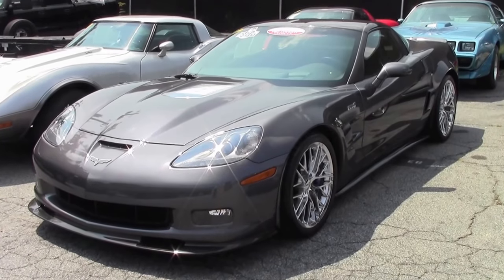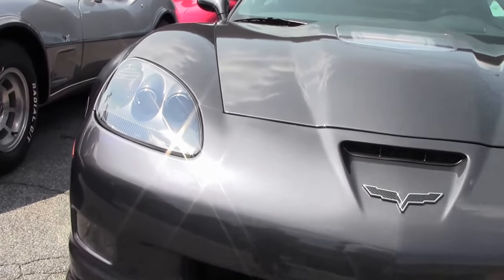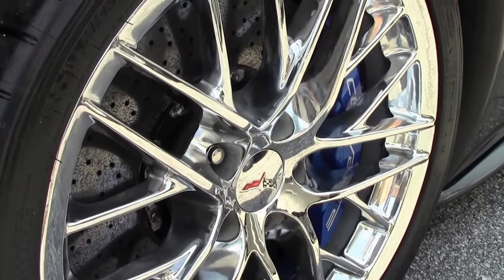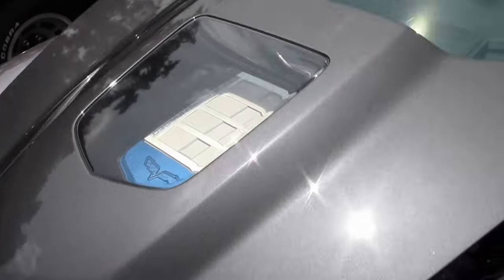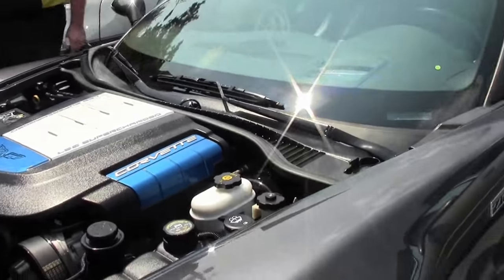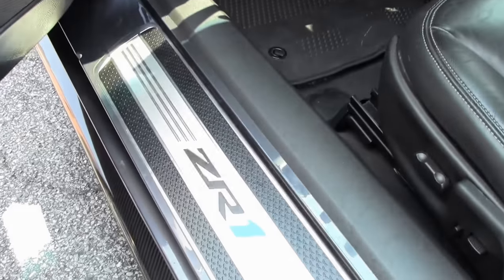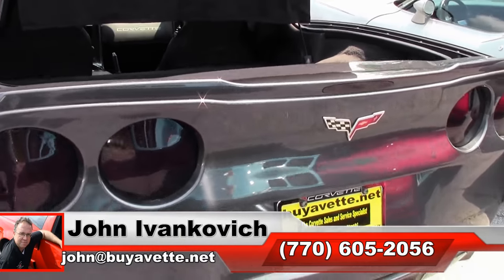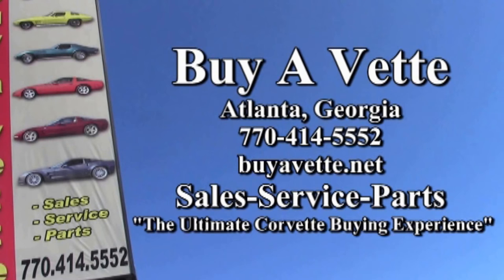2011 Corvette ZR1 3ZR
2011 Corvette ZR1 3ZR For Sale

Cyber Gray exterior, Ebony interior. 638hp LS9 engine, 6 speed manual transmission, posi rear-end. Factory features include the $10,000 3ZR Preferred Equipment Group (leather-wrapped door panels and dash, bias-pattern console finish, dual power heated sport seats with airbags, memory package, tilt-n-tele, universal garage door transmitter, Bluetooth package), Bose CD/XM/MP3 stereo with Navigation and steering wheel controls, F55 Magnetic Selective Ride Control, OnStar, Heads Up Display, dual zone electronic climate control, electric rear hatch pull-down, keyless entry and start, HID headlights, fog lamps, power windows, power locks, power steering, power brakes, power mirrors, tilt, cruise control, ABS, traction control, Active Handling. Coming with a clean one owner Carfax, this 2011 Corvette ZR1 is LOADED with factory options, and is in nice condition, and shows just 16,815 miles. This car's paint is good-vg, with a good shine. Chrome C6 ZR1 style wheels are good-vg, and Michelin runflat tires are in place with 5/32nds tread depth remaining. The interior of this 2011 Corvette ZR1 shows vg-exc factory leather seats, door panels, steering wheel, and center console. The only additions to this car appear to be blackout covers for the taillights and third brake light, and simulated carbon fiber blackout covers with for airbag warning labels. This car features a corrosion-free subframe, has been fully serviced, and all instrument gauges, lights, turn signals, brakes, engine, transmission and rear-end are all in good operating condition. Please do not assume that this is an average condition Corvette, as Buyavette specializes in "hand-picked Corvettes" that are loaded with expensive factory options. All of our Certified Corvettes are way above average condition for the miles. In addition, they are all fully serviced. Consider that sellers rarely spend money getting full service before offering their car for sale. Dealers typically only wash the car before offering it for sale. We however adhere to strict quality control standards when purchasing, as well as inspections and service. All Certified Corvettes are fully serviced and ready to enjoy. 17K Miles.